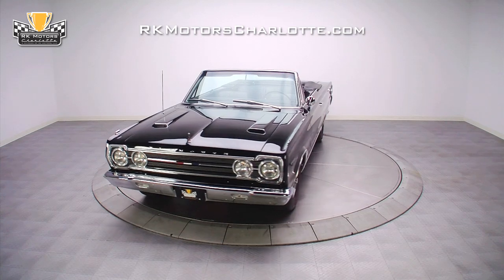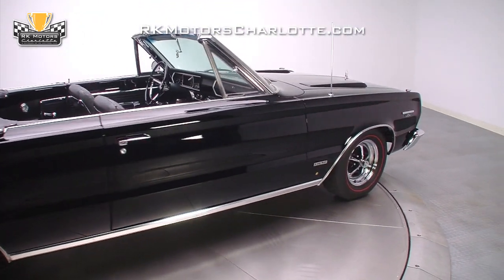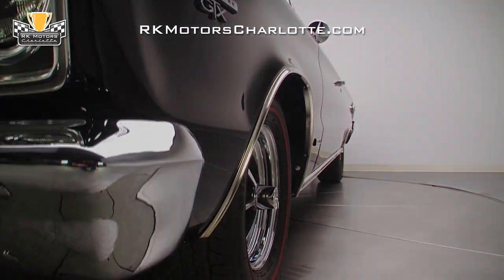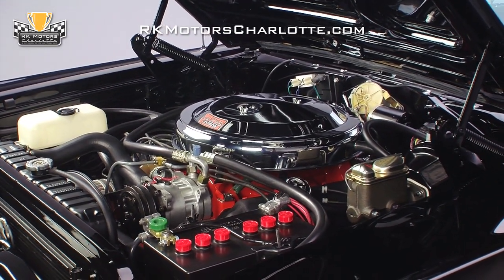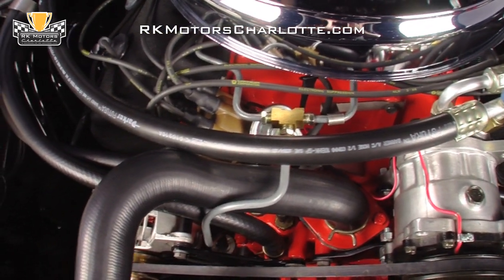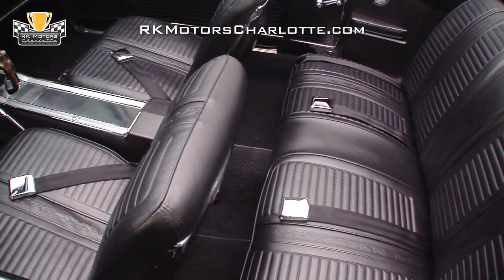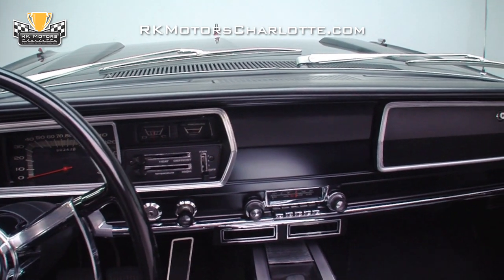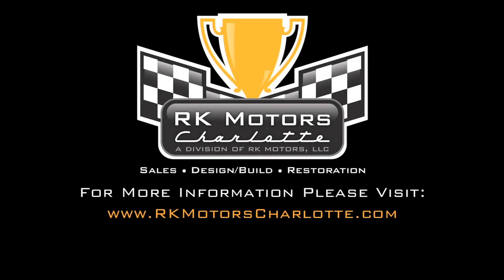132408 / 1967 Plymouth Belvedere HEMI GTX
Thanks to a thorough and meticulous six year restoration, this 1967 GTX Convertible HEMI is a magnificent car in every way. Starting with a rust free, low mile car, this GTX was disassembled down to a bare body, with the doors, hood, deck lid and fenders removed for refinishing. Over the next five years, more than $50,000.00 was spent to transform the GTX body into a perfectly straight masterpiece, with perfect panel gaps and amazing black paint.

Every square inch of the exterior of this GTX was restored or replaced.  Check out the front and rear bumpers, the door handles, side mirror, hood scoop bezels, fender-mounted turn signals and the tail light bezels--all of these chrome items were re-plated to show quality standards.  The anodized aluminum headlight bezels, grill and tail light panel were all restored to the highest standards. All of the exterior stainless steel, including the wheel lip moldings, was carefully polished and restored to better than new standards.  The NASCAR style gas cap was replaced with a B/E & A Specialties high quality reproduction unit.  As well, new marker lights, reverse lights and new emblems were sourced and installed.  You can't have a blinding perfect body without perfect glass, so a complete new glass set was ordered and installed, along with new window felts, weather-strips, seals, body plugs and grommets.

Carefully open the perfectly aligned hood and staring you in the face is a massive chromed 1967 Street HEMI air cleaner and two equally massive original, restored HEMI valve covers.  The vintage HEMI block was torn down and rebuilt. After the engine was assembled, it was expertly tuned and balanced.  In all respects, this is a brand new vintage 426 HEMI engine, with correct heads, pistons, rods and crank.  Present are two correct 1967 HEMI carburetors, a correct intake, correct exhaust manifolds, correct water pump, correct alternator and correct power steering crank pulley.  Additional details abound: correct reproduction battery and positive/negative battery cables; reproduction washer bottle; correct restored 26" radiator; correct hoses, clamps and plug wires.  A Classic Auto Air system is neatly bolted to the front of the engine and you'll also notice a correct power steering system and an MPC power brake system.

Moving on to the underside of the GTX, the entire front suspension was blasted, and restored. The rear suspension was also blasted and repainted, with new shocks posted at all four corners.  A new fuel tank, along with new fuel lines, new brake lines and new rubber hoses were installed. Underneath the car you'll spot a brand new Keisler Tremec TKO 500 5-speed manual transmission along with a brand new slip yoke, cross member, reverse light assembly, bell-housing, clutch, pressure plate and throw-out bearing. The brand new balanced drive-shaft feeds an equally brand new Strange Dana 60 axle, with a 3.54 posi gear-set. The GTX rolls on four brand new BFGoodrich P225/70R14 red-line radials mounted to four brand new Magnum 500 road wheels with center caps.

Not a single part of the interior of this GTX went un-restored. All of the following was sourced as new: four door panels; two door handles; four window cranks; six seat covers, six seat foams; center console; center console top plates and hardware; pistol grip shifter; two kick panels; rear seat GTX emblem.  Every single piece of chrome in this interior was re-plated to show standards. The original 1967 seat-belts were expertly restored and show as better than new.  The original instrument cluster was disassembled and rebuilt and reinstalled into the beautiful re-painted dash, capped by a restored dash pad.  Every dash knob and bezel was re-plated. The original AM/FM radio was rebuilt by Chet Greenwood.  The Classic Auto Air system is expertly installed and is activated using the factory heater controls, immediately flooding the cabin with cool air on hot summer days or nights.  To cap off the stunning interior, a brand new black convertible top with rear glass window was expertly installed on to the restored convertible top hardware.

This HEMI powered triple black convertible, with a pistol grip 5-speed, power brakes, power steering and air conditioning is the kind of car that you can enjoy for a lifetime.